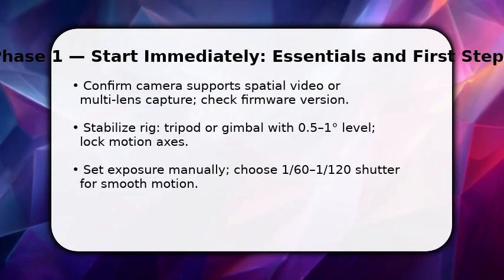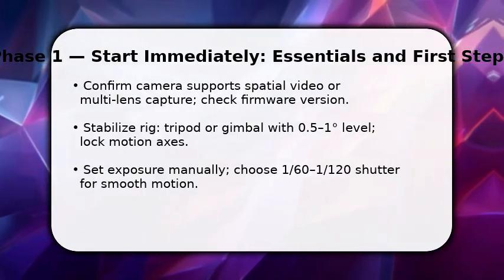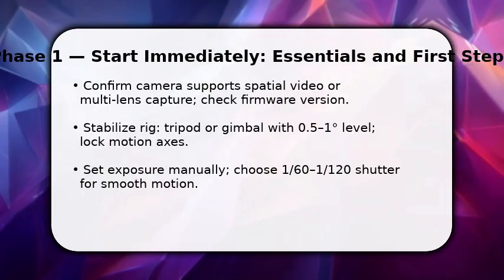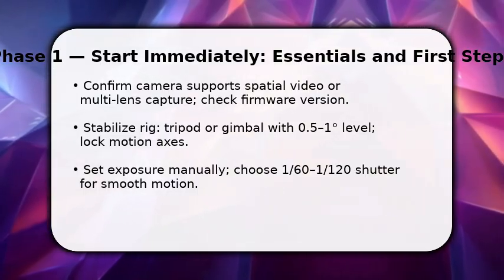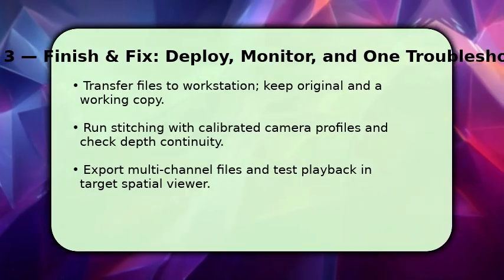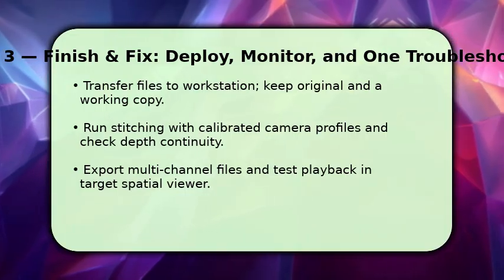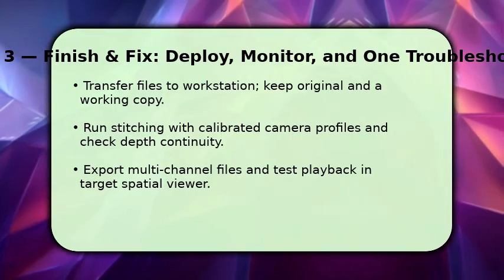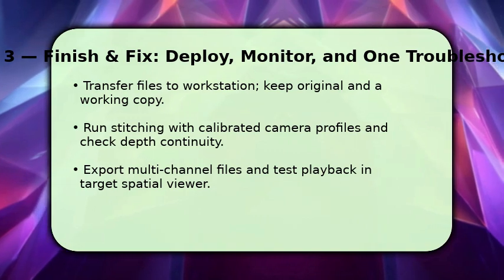How to Capture Spatial Video - Step by Step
How to Capture Spatial Video - Step by Step | 🔒 Surfshark VPN Deal — Stay private and secure. $1.99/mo + 3 Months Free ▸

Learn the art of capturing high-quality spatial video through our comprehensive guide. Discover techniques for stabilizing your footage, adjusting camera settings to enhance depth perception, and post-processing tips with software like Adobe After Effects or Davinci Resolve.

spatial video capture, stabilize footage, camera settings spatially, depth in videos, post-production for space